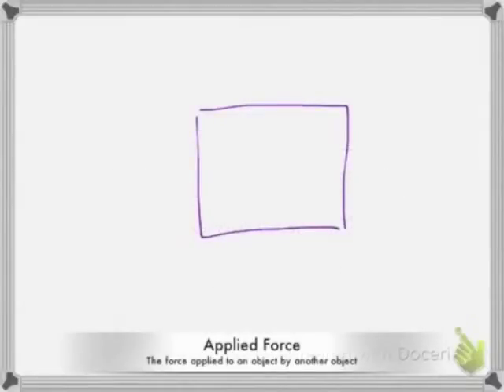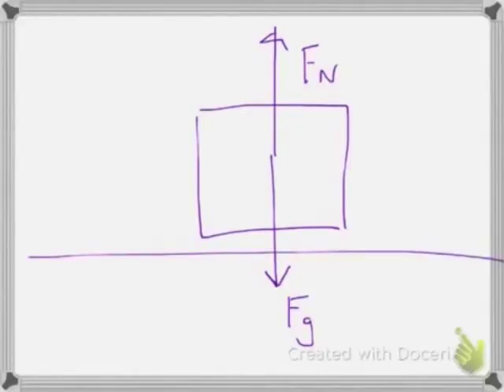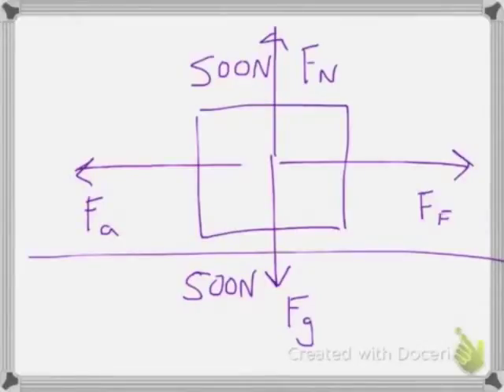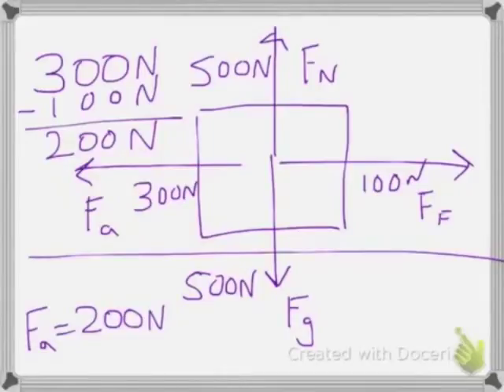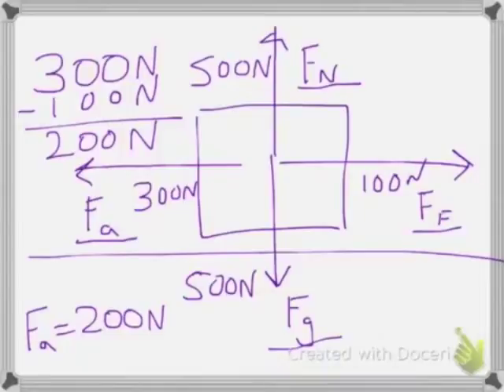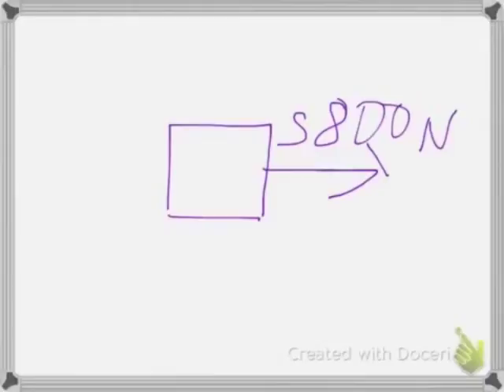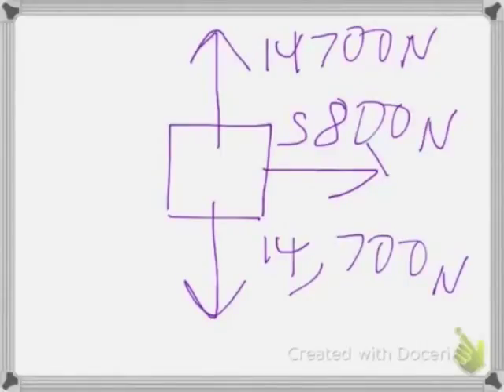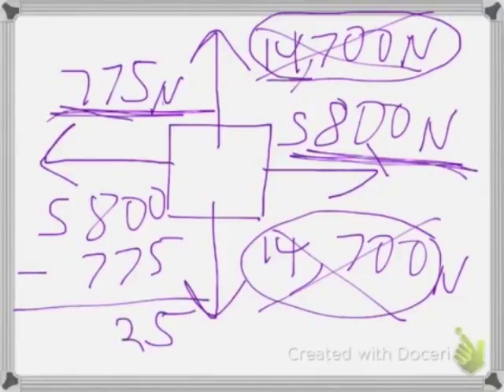3-1B Free Body Diagrams